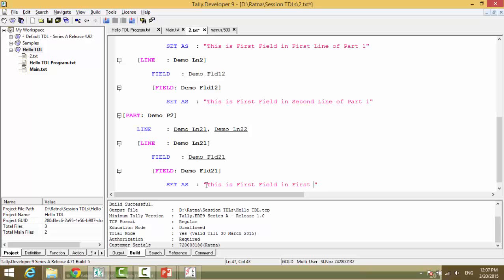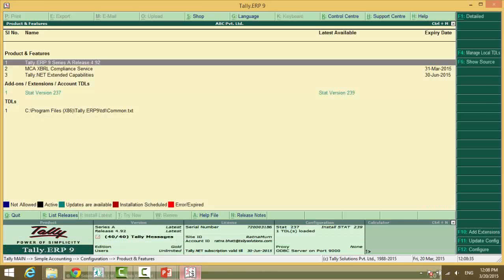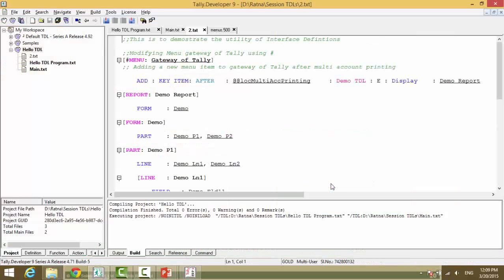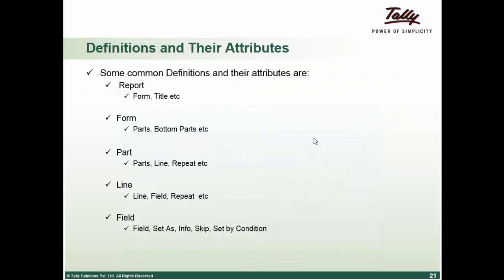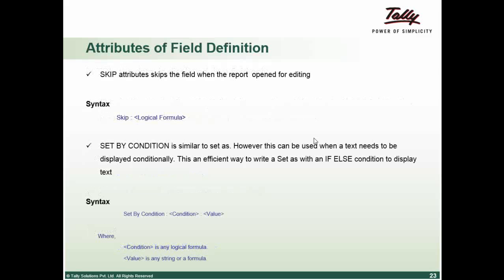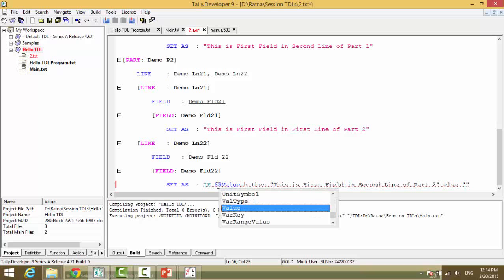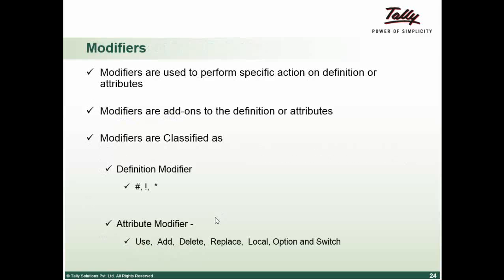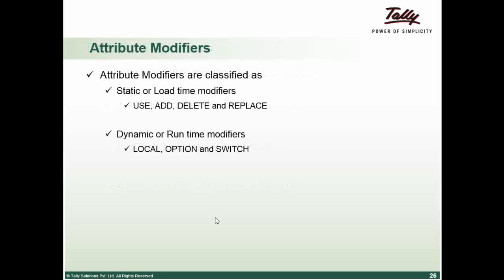Learn How to do Customization in tally - Basic TDL session1 Part10